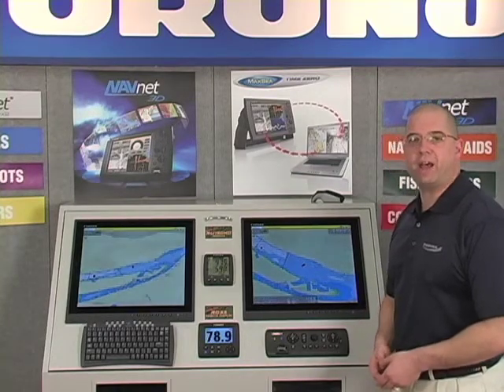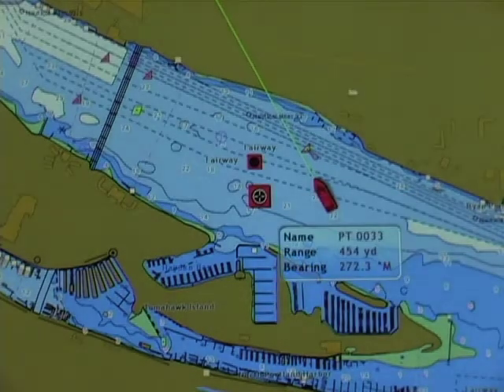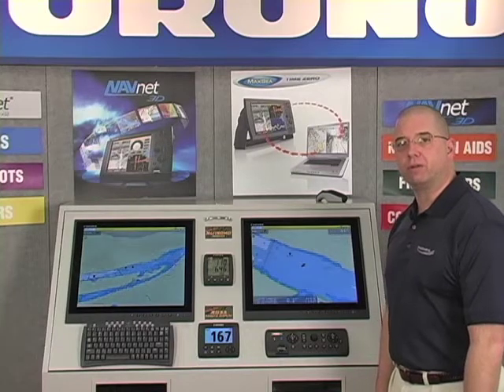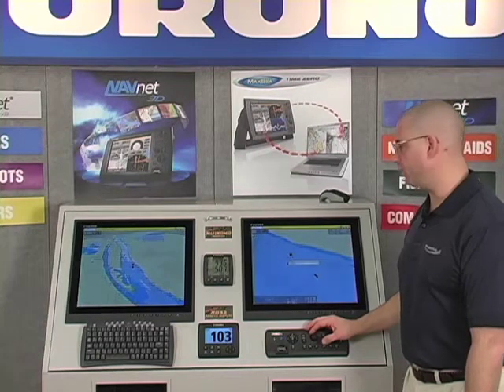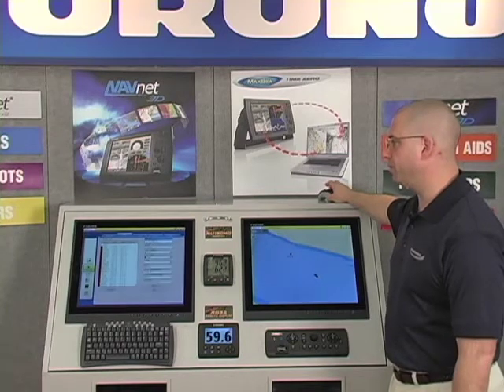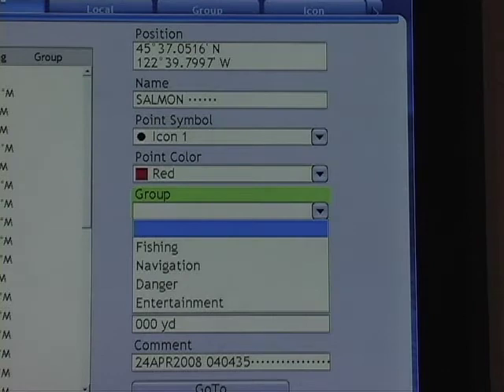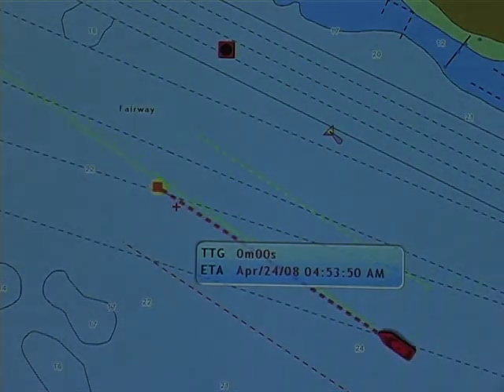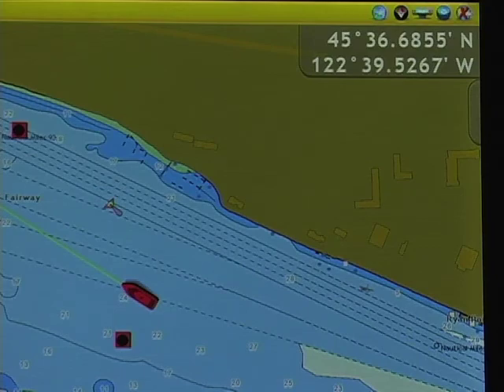NavNet 3D Training - Advanced Waypoints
This video takes you into in-depth training on how to create, delete and work with waypoints on your NavNet 3D system.